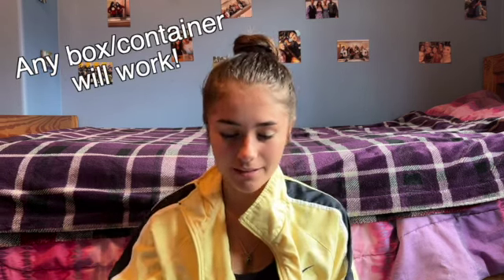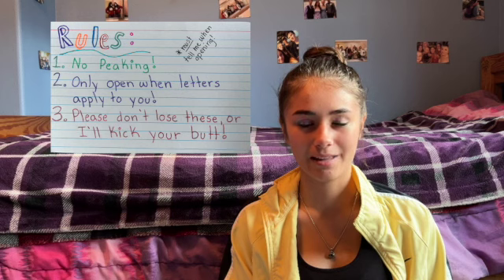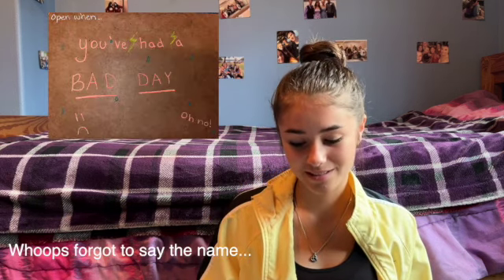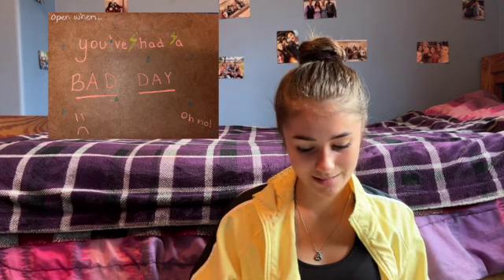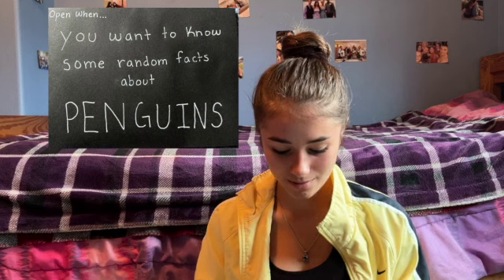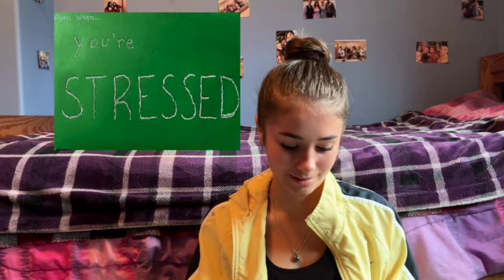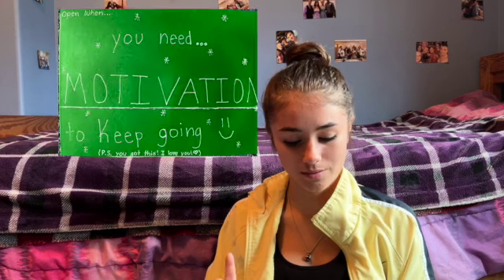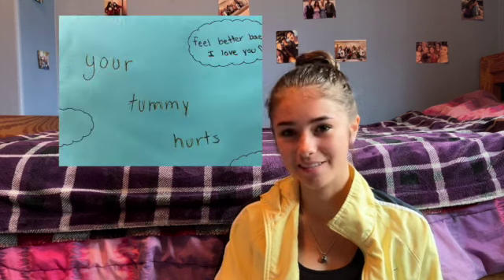The BEST Christmas/Birthday/Anniversary Gift! | 30+ OPEN WHEN LETTER Ideas For Your Bf/Gf!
Hey Guys,

I have gathered up a list of 30+ Open When Letter Ideas for you to give your significant other. I had so much fun making all these and would recommend it for anyone looking for the perfect gift for any occasion. Have fun!